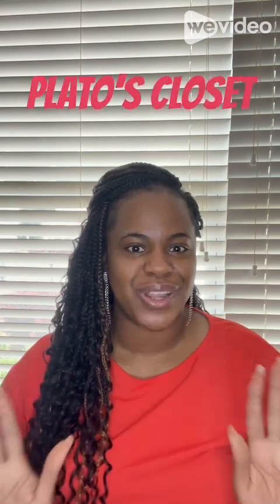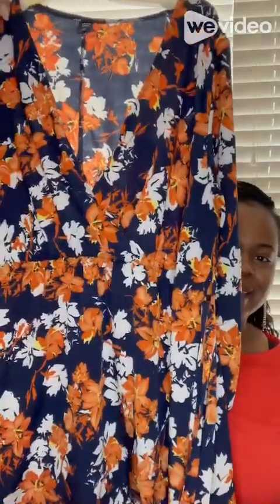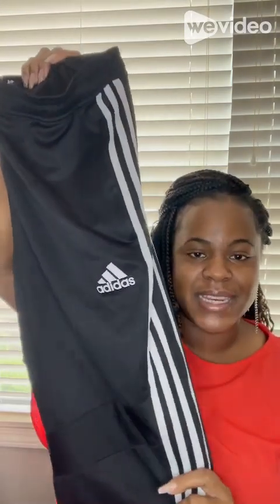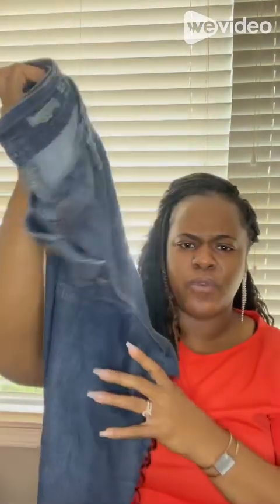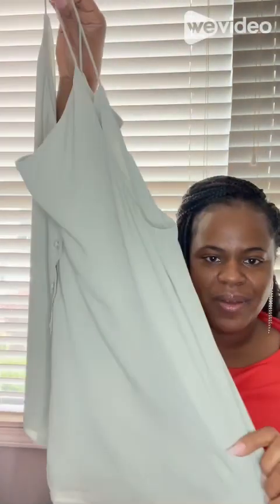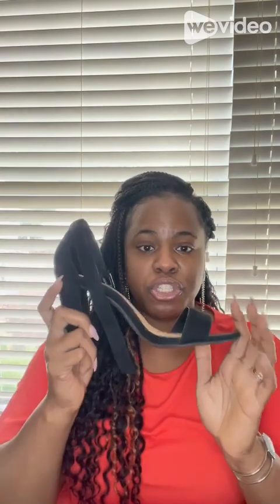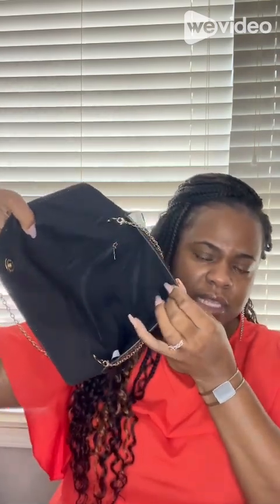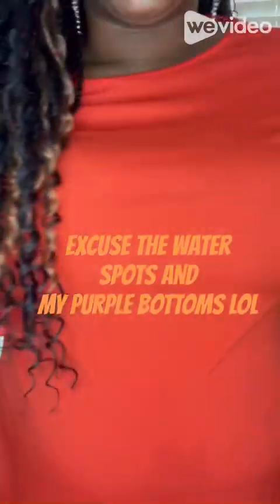Plato’s closet haul fashionista budget platoscloset ￼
Join me as I discuss one of my favorite second hand stores.. plato’s closet 🎉🎉🎉 I will show clothes, shoes and purses 👛  that are trendy, stylish, and cute..you don’t have to spend a million bucks to look like it 💋

Support the growth of the channel by:
-likings
-commenting and sharing